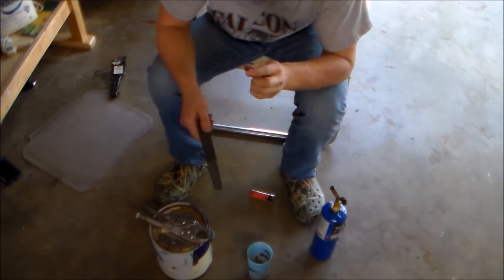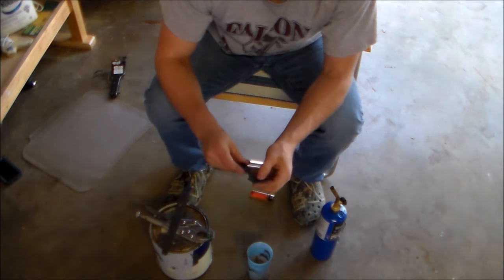Making a Skinning Knife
Small skinner I made over the weekend. This was the first gut hook I've made and it looked pretty good, but it wasn't that sharp. Let me know what you think of the silent video and the music, or if I should narrate it more.